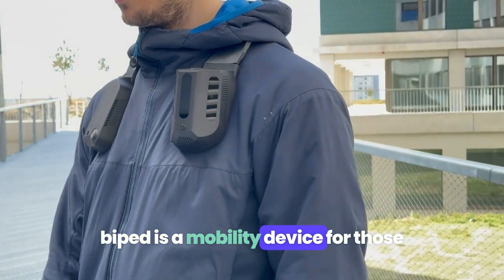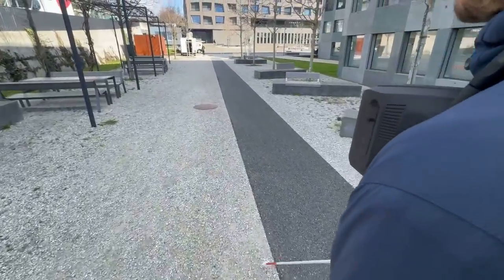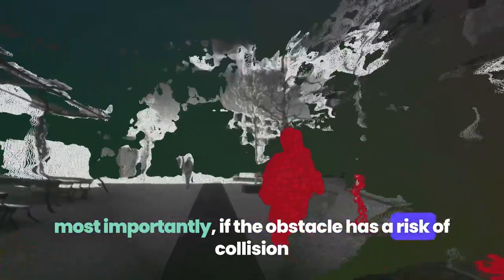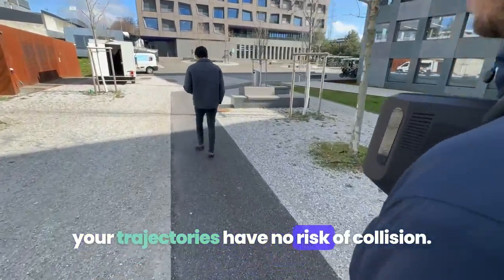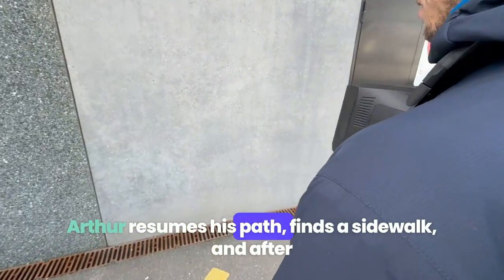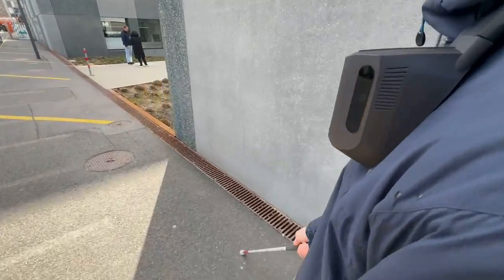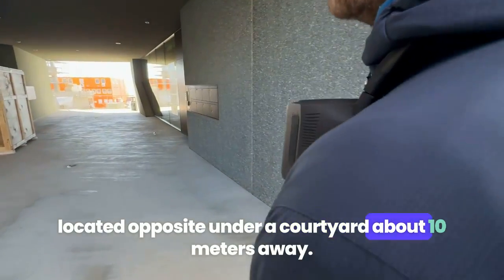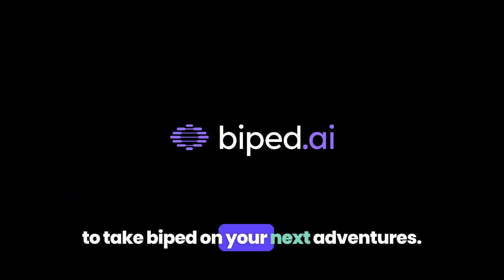NOA by biped.ai - The ultimate mobility device for blind & visually impaired people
We are thrilled to announce the latest features of your NOA device.

NOA is a smart vest for people who are blind or have low vision. It sits on your shoulders. It has cameras on the left side, a computer on the right side, and a battery behind the neck. NOA communicates with the user via bone-conduction headphones. Here's what it can do:
- Navigation: NOA gives you turn-by-turn GPS navigation instructions, including clock-wise instructions and highlighting crosswalks
- Obstacle detection: a powerful obstacle detector that draws inspiration from autonomous vehicles to only identify real dangers with "beeps"
- AI: The new features of NOAand artificial intelligence capable of describing the user's environment

And there you have it: Navigation, Obstacle, AI. That's NOA in a nutshell.

NOA was built from the ground up with our community of beta-testers, orientation and mobility trainers, and designed as a complement to white canes and guide dogs.

Made with ❤️ in Lausanne, Switzerland!